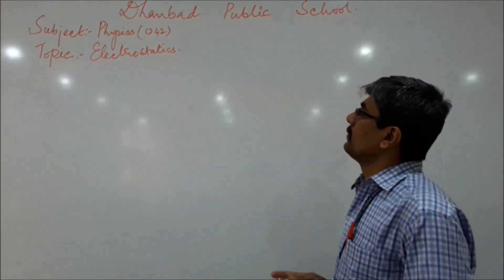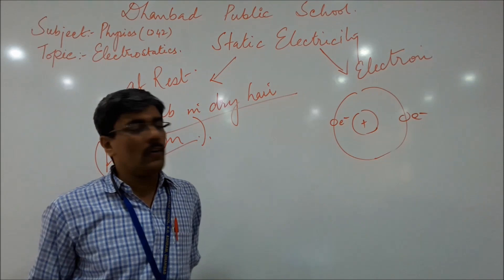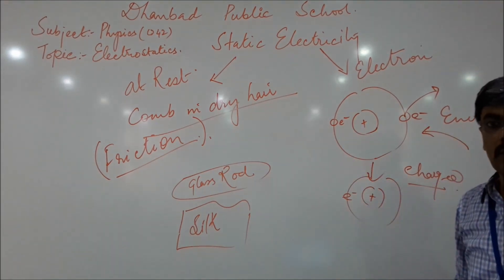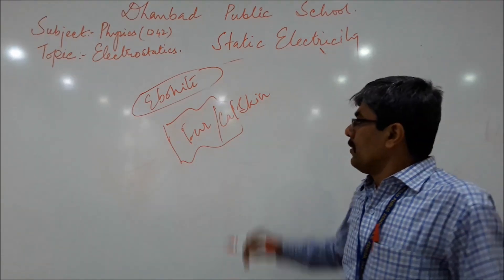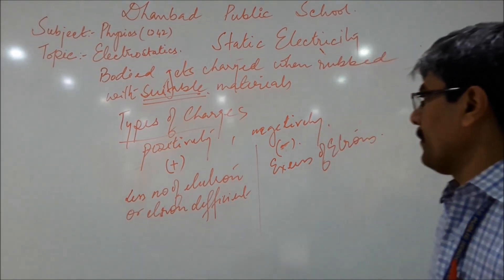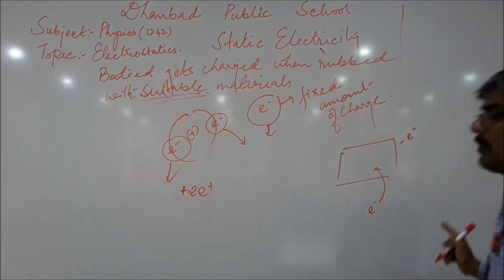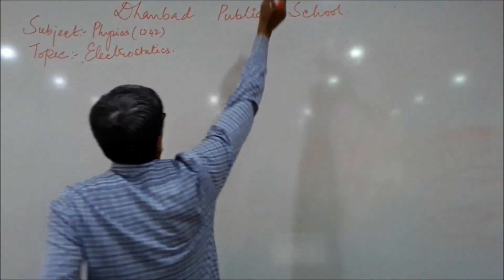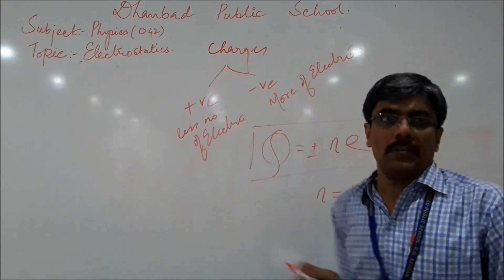TUTORIAL -1 , PHYSICS STD XII , ELECTROSTATICS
Dhanbad Public School's initiative to help children overcome the loss that is being incurred due to the loss of studies caused by the pandemic COVID 19.
STAY AT HOME AND BE SAFE.